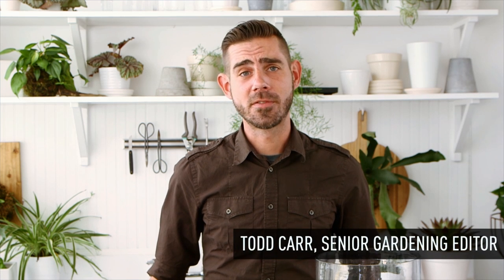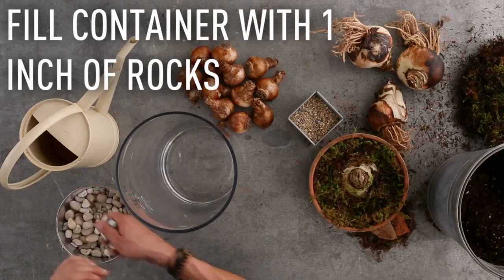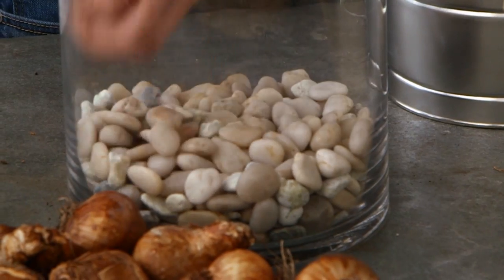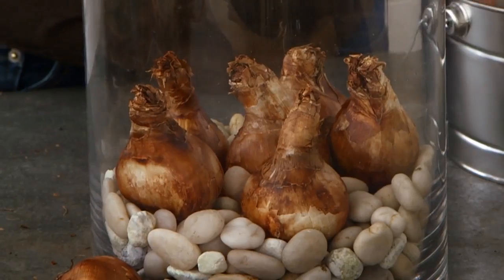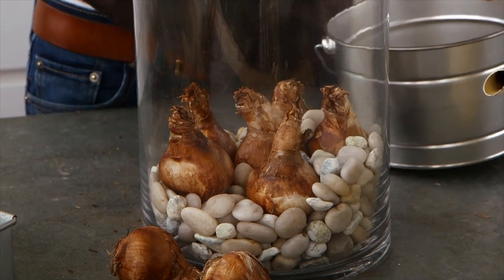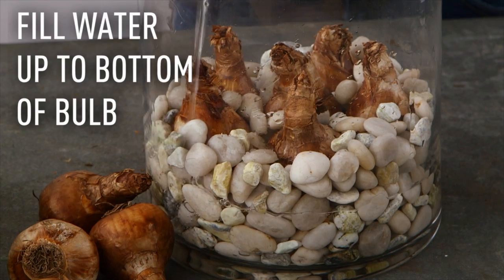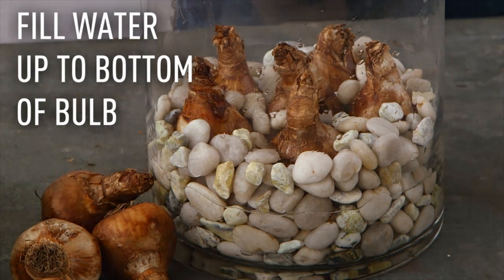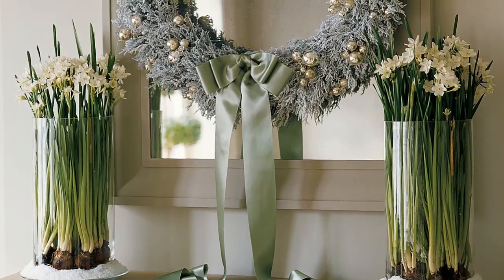How To Plant Paperwhites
Todd Carr shows us how to plant Winter Bulbs.